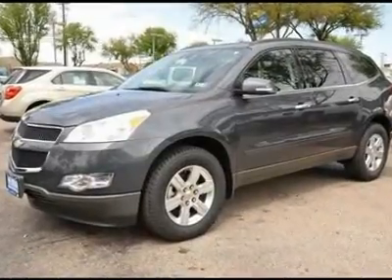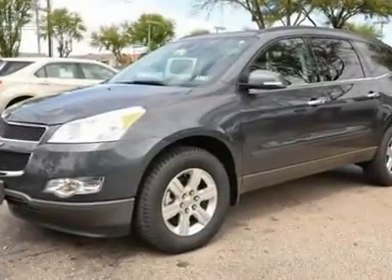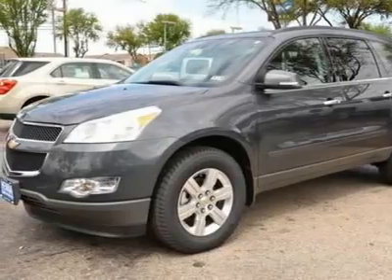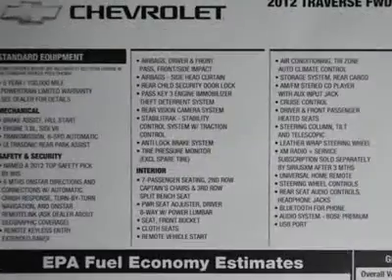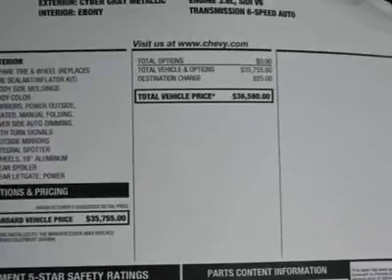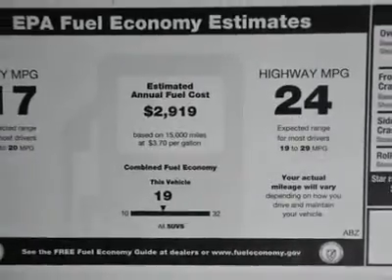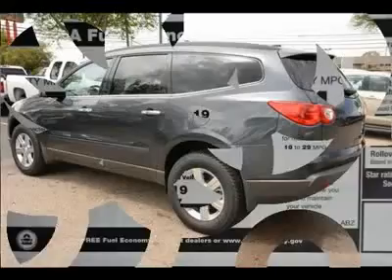2012 CHEVROLET TRAVERSE Austin, TX CJ276378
2012 CHEVROLET TRAVERSE Austin, TX
Stock

Henna Chevrolet
8805 North IH-35

Pick up this Cyber Gray Metallic 2012 Chevrolet Traverse, available today. Featuring automatic transmission, it has 5 miles. This could be the one you've been searching for.